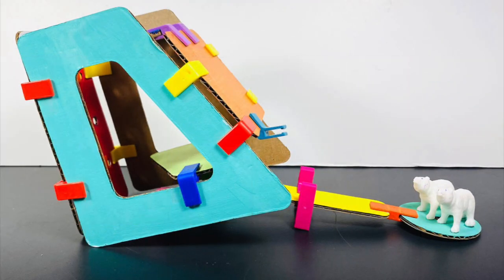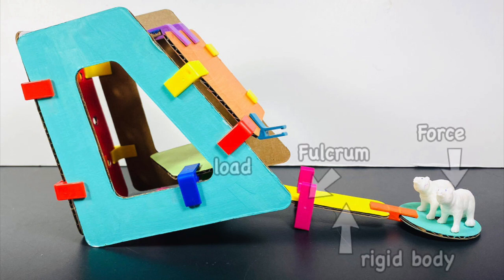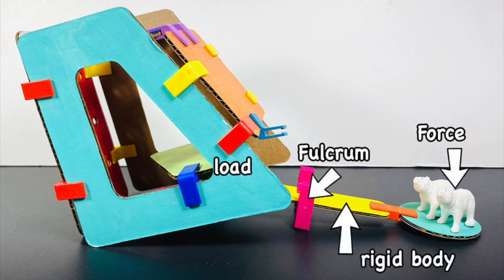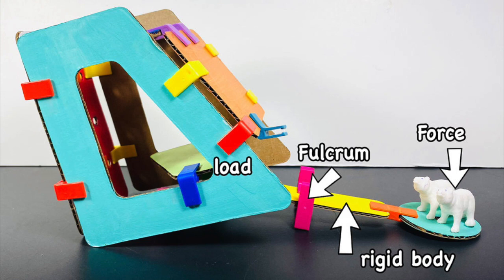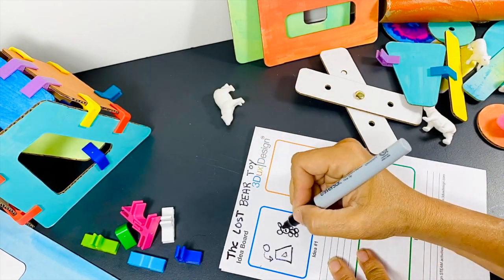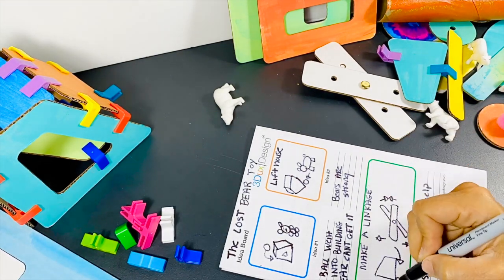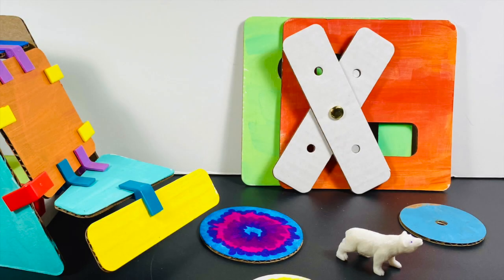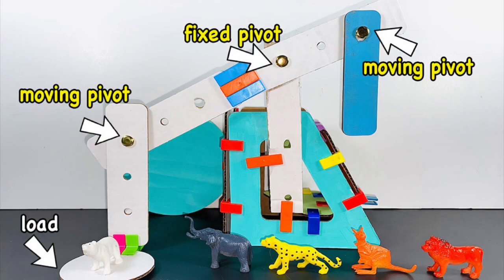STEAM activity: Cardboard levers and linkages with 3DuxDesign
design a machine for polar bears at the zoo as kids 5-12  learn about levers and linkages.